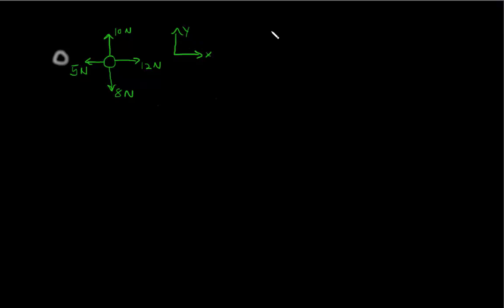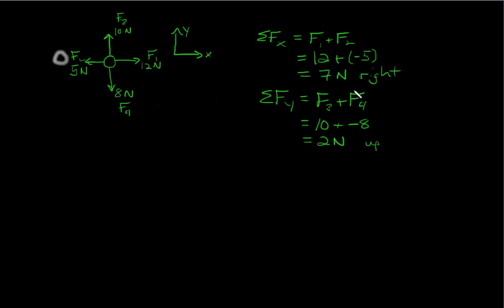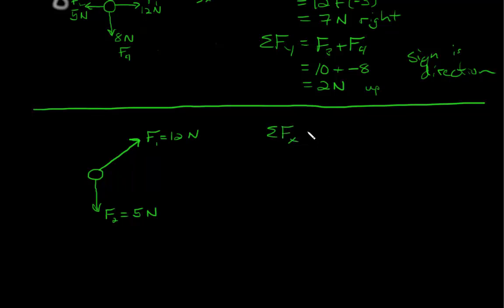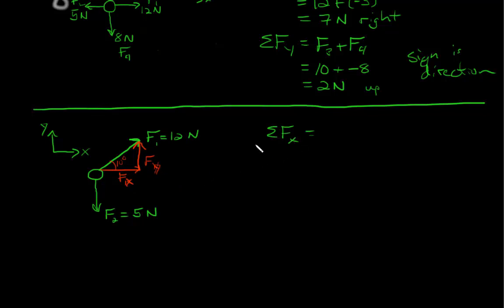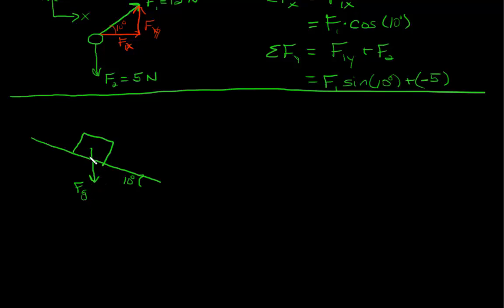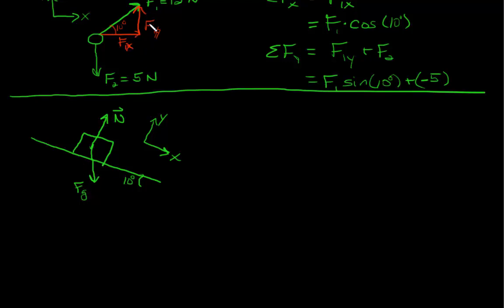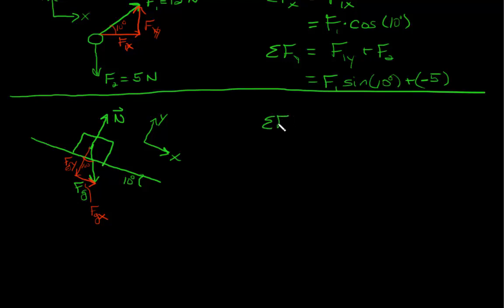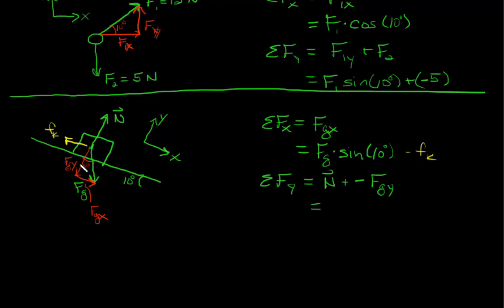Finding Net Force